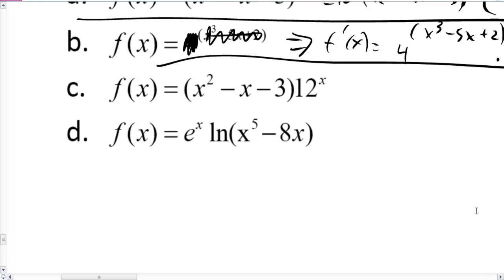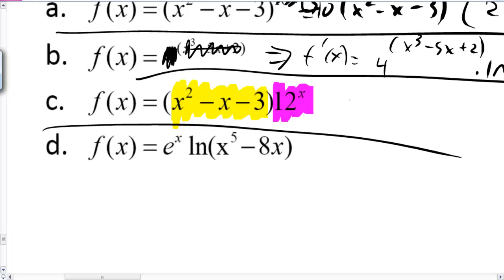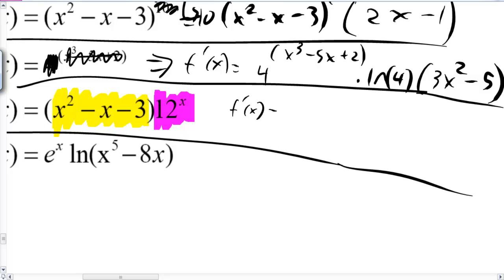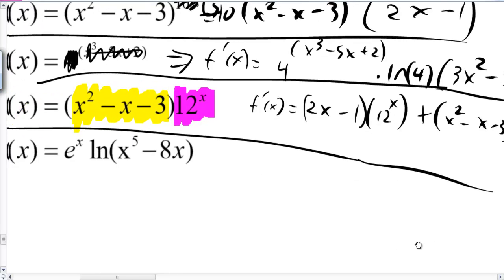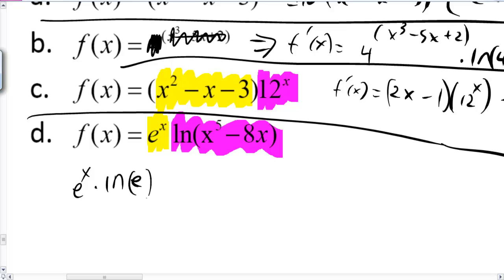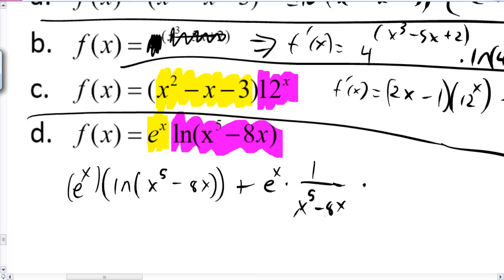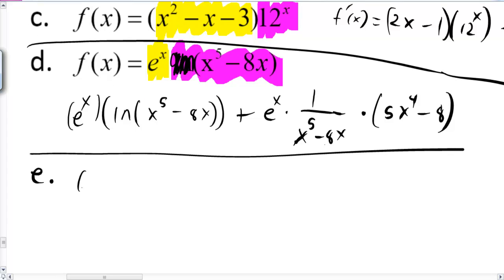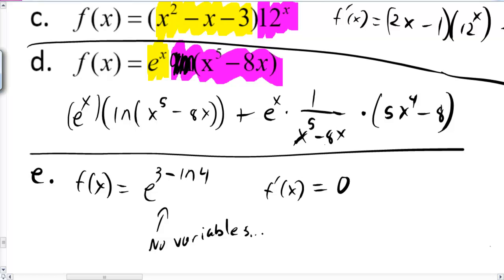MAT213 test 1 review walkthrogh 2.5 part 2